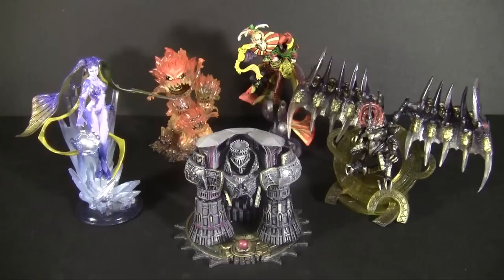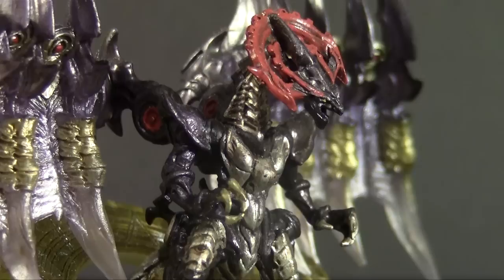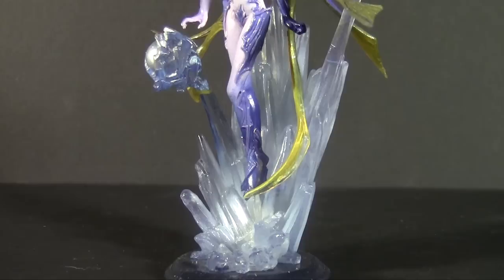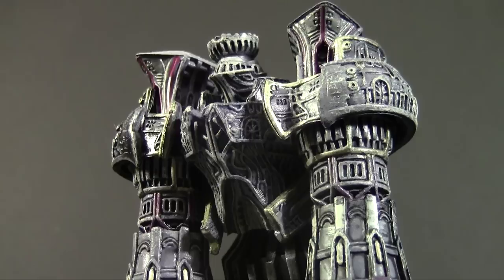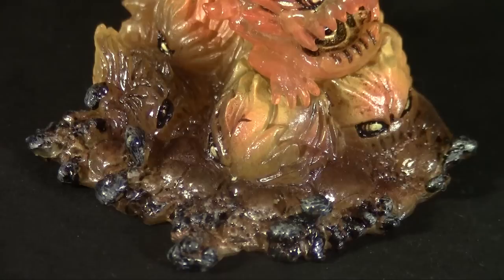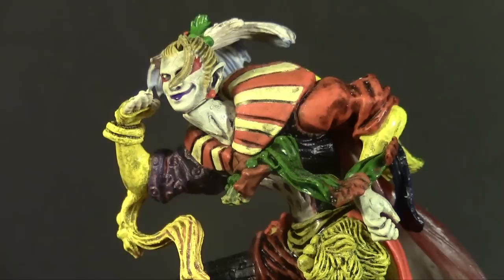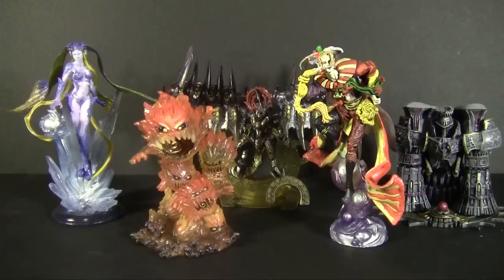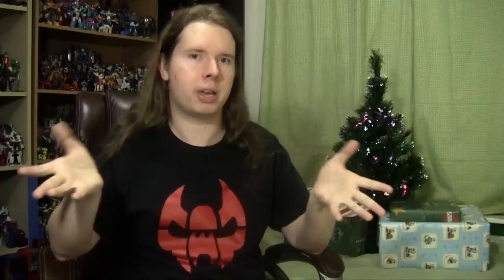Toycember 2 - Final Fantasy Creatures Kai vol. 5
...AHEM! There's SAND on my boots!